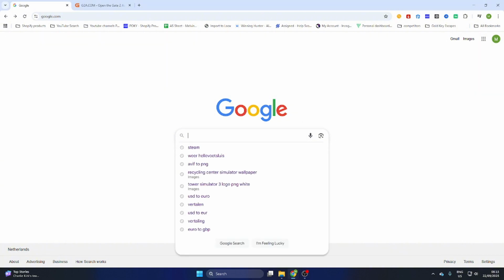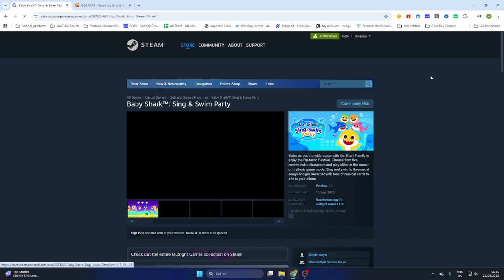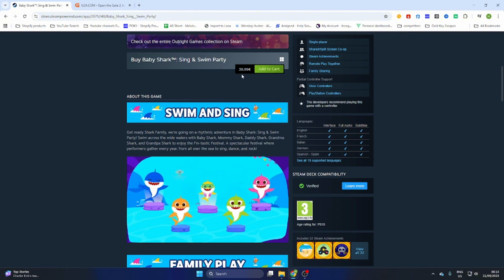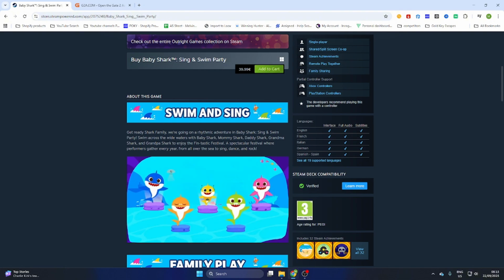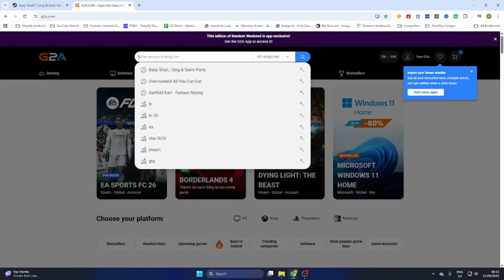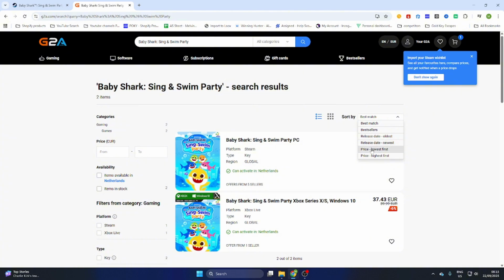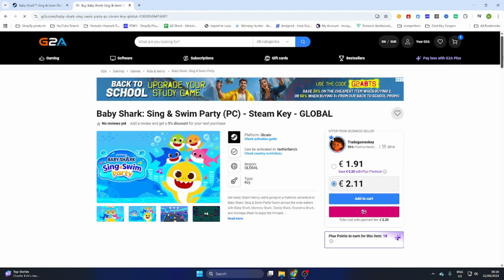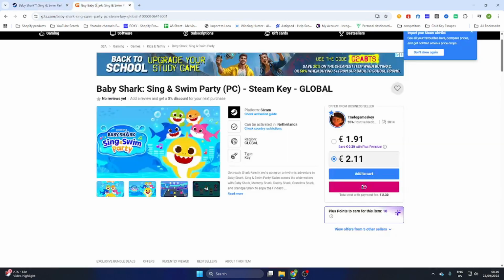How To Download Baby Shark: Sing & Swim Party on PC (Step By Step)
In this video, we show you how to download Baby Shark Sing & Swim Party on pc. Follow along to start enjoying this fun game in no time!

🔹 Learn how to download Baby Shark Sing & Swim Party on PC
🔹 Discover how to install Baby Shark Sing & Swim Party on your PC
🔹 See how to play Baby Shark Sing & Swim Party on your PC
🔹 Find out the easiest way to get Baby Shark Sing & Swim Party download